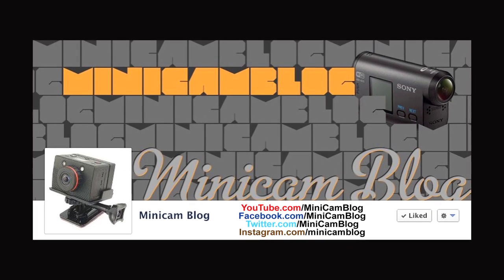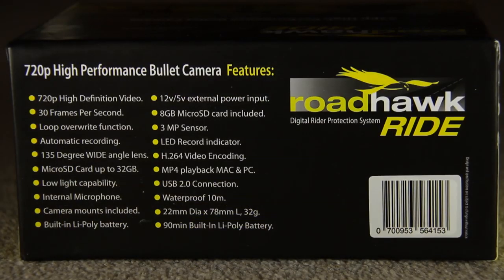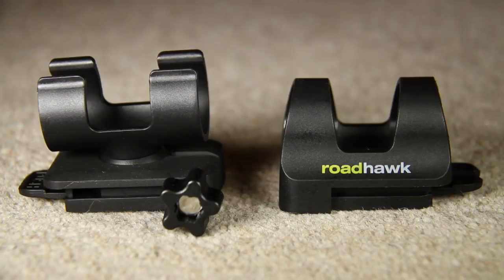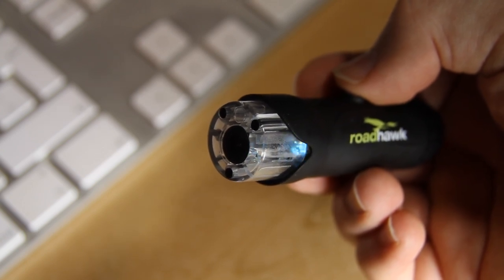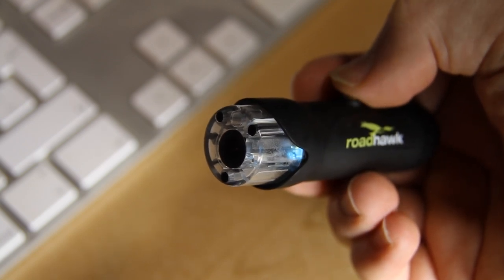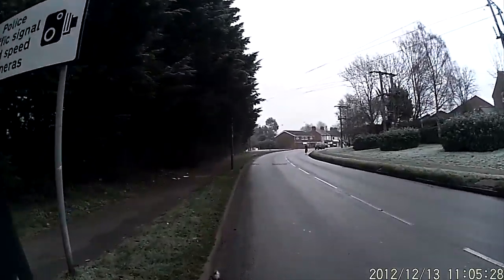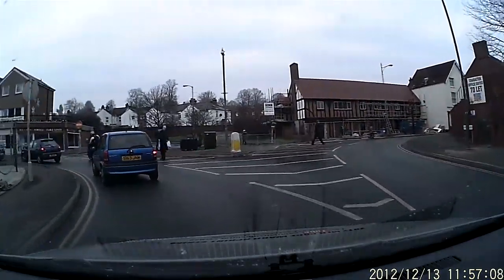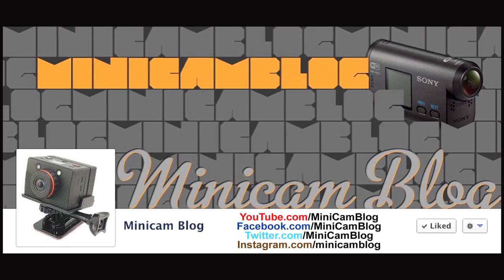RoadHawk RIDE Helmet Camera Review and User Guide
Jonny Jones reviews the RoadHawk RIDE helmet camera and goes in to detail on how the system works.

The RoadHawk RIDE has been developed for cyclists, bikers and horse riders. It is a very small 720p bullet camera which can be mounted to the helmet, records video on a constant loop and can provide video and audio evidence in the event of a road accident.

The RoadHawk RIDE time and date stamps all video files.

It is supplied with many helmet mounts and an 8gb MicroSD memory card that can store 2 hours of video on a loop. When the SD card is full, the camera records over the earliest files and keeps going until the battery is flat.

Cables are supplied to connect the RoadHawk RIDE to an external battery pack or for hardwiring the camera to a bike's 12v supply.

When connected to a 12v supply, the camera will come on and start recording automatically and turn off when the vehicles ignition is stopped.